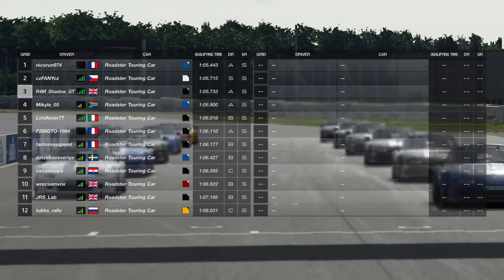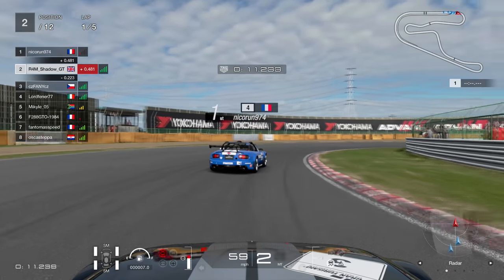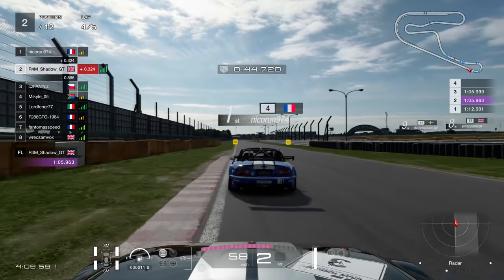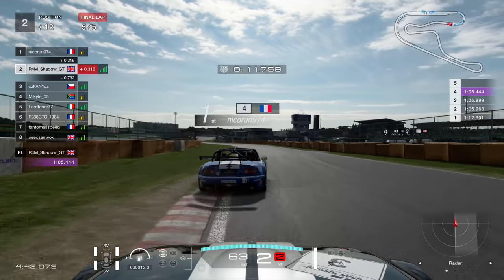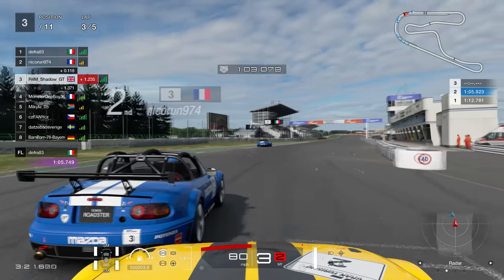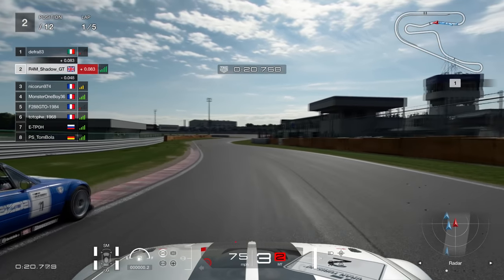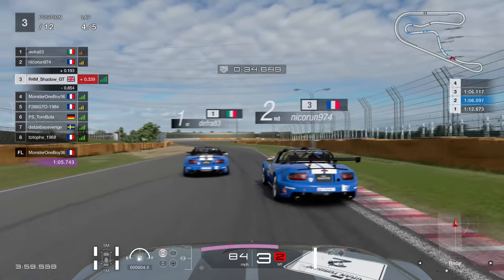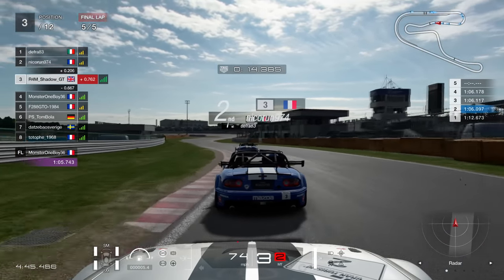Gran Turismo Sport: This Lobby Got Too Heated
R4M Shadow up to his usual tricks.

For 10% of your Abruzzi Racewear order, use code 'supergt'

➡️️  Super GT
       Maidstone
       ME14 9WT

➡️️ 1 Year +
Jimmy Broadbent, Wolfykins, Taaha Siddiqui, Christian, Anirudh Shirsat,  Adeyemi Inniss, Robert Freitas, dibblr, Scott Billeck, King James

➡️️  1 Month +
Chef Biri, Speechless EU, Tayler Pickles, Wizard Egan, Scy, Shane Ohhh, Puppy and Cats, Richard Browning, Protato_Chip, Sky, Sam T, Murilo Bauer, Infinityflow, 93 'Til Infinity

➡️️  New Members
Josh Miller,  Neil Thomas, Herman Simila, iRacer GT, a random callsign, GTS RogersRacing, Greg Evans, Dood, Ive G, Sidikli Balkabagi, i-am-lexxus, Xiolin, Cmdr Dopeguardian CH, ma3stroh, chris_cbracing, Sam Kim, Zac, Malinowski, Will Heyes